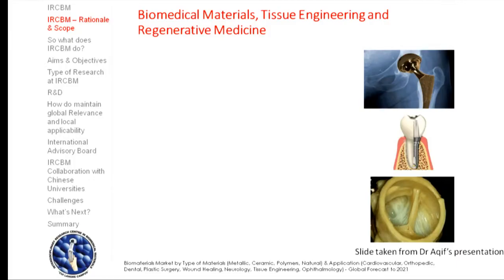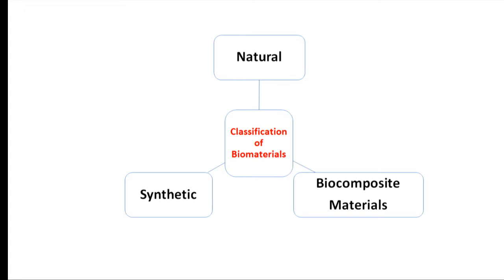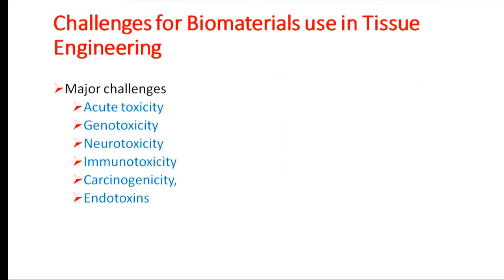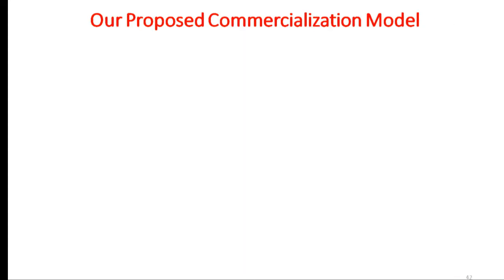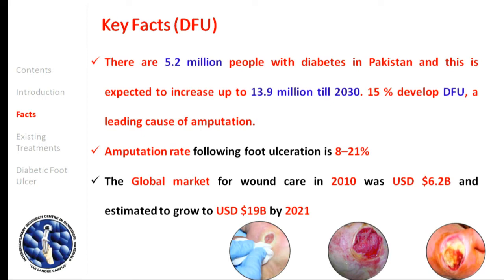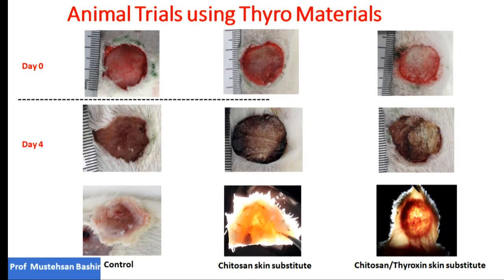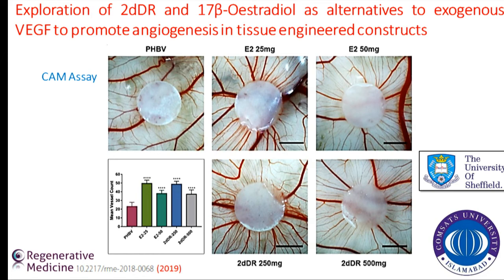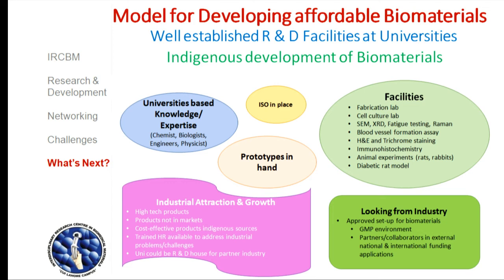The Open University of Sri Lanka Live Stream